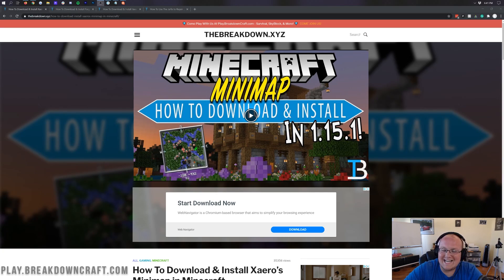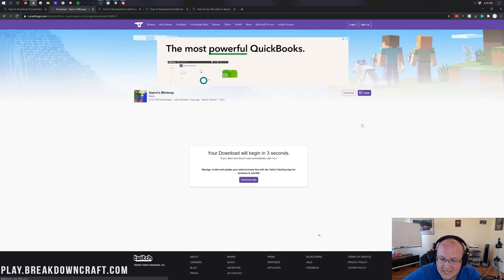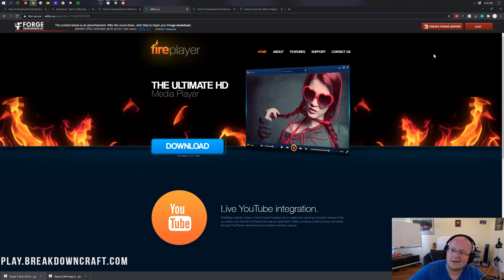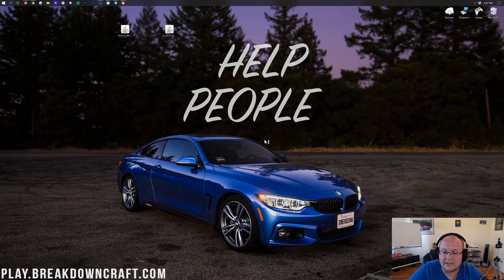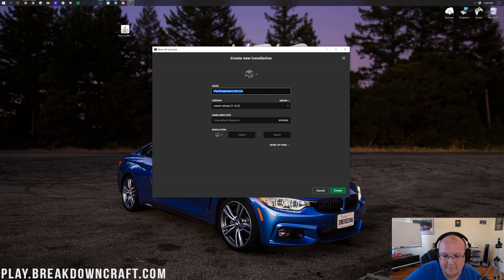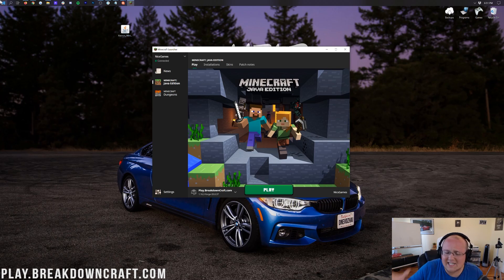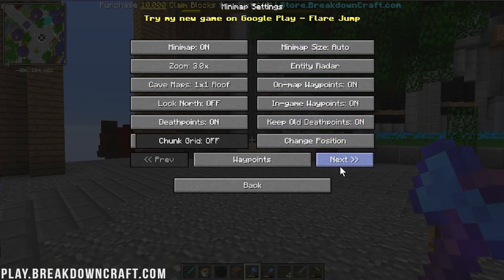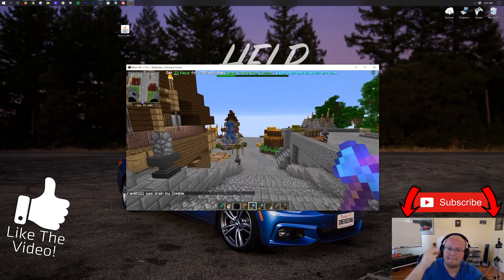How To Download & Install a Minimap in Minecraft 1.16.3 (Xaero’s Minimap 1.16.3)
How can you get a minimap in Minecraft 1.16.3? Well, in this video, we show you exactly how to download and install Xaero’s Minimap for Minecraft 1.16.3. From where to download a minimap from to how to install a minimap into Minecraft 1.16.3, this video comes it all. We even show you how to use a minimap in Minecraft once you get it in game. Thus, without any more delay, here is how to add Xaero’s Minimap to Minecraft 1.16.3!

About this video: In this video, we show you how to download and install a minimap in Minecraft 1.16.3. Specifically, we show you how to download and install Xaero’s Minimap 1.16.3 in Minecraft. Xaero’s Minimap is one of the more popular Minecraft minimaps. It is a more simple map that allows you to zoom out, zoom in, and set waypoints in Minecraft pretty easily. It also has a server friendly version which is another thing that makes it a truly awesome Minecraft minimap. So, let’s go ahead and install a minimap in Minecraft 1.16.3!

The first set of getting a Minecraft minimap is actually download and installing Forge for Minecraft 1.16.3. You can find our official Forge tutorial in the description above. It will show you everything that you need to know in order to setup Forge. It even goes over some of the potential issues you could have when installing Forge for your minimap mod.

After you have Forge, it is time to download Xaero’s Minimap. You can find the download link for 1.16.3 Xaero’s Minimap in the description above. Once you are there, scroll download and click the green ‘Download Xaero’s Minimap’ button. This will take you to the official download page for Xaero’s Minimap. Here, look at the right-hand sidebar and scroll down until you see the ‘Minecraft 1.16’ section. Under this section, you will see a file that has ‘for Forge 1.16.3’ in the title. Click the purple download button next to this file. You will the need to keep/save the file depending on your browser.

Now that you have Xaero’s Minimap downloaded, it is time to install Xaero’s Minimap in Minecraft 1.16.3. This is pretty easy. Just hit the Windows Key on your keyboard and ‘R’ at the exact same time. This will open up the ‘Run’ application. In the text box, type ‘%appdata%’, and hit enter.  This will open your roaming folder. You will have a ‘.minecraft’ folder here. Open that, and you will see a ‘mods’ folder. If you don’t have a mods folder, just create one. To install a minimap in Minecraft 1.16.3, just drag-and-drop Xaero’s Minimap into this mods folder to get it installed.

You aren’t completely done though. You still need to open up the Minecraft Launcher, click the little arrow next to the Play button, select the ‘Forge’ profile, and click Play. Minecraft 1.16.3 will now open up with a minimap installed!

Congratulations! You now know how to download and install a minimap in Minecraft 1.16.3. If you have any questions about getting a minimap for Minecraft 1.16.3, please let us know in the comment section below, and if we did help you add a minimap to Minecraft 1.16.3, be sure to give the video a thumbs up and subscribe to the channel. It really helps us out, and it means a ton to me. Thank you very much in advance!